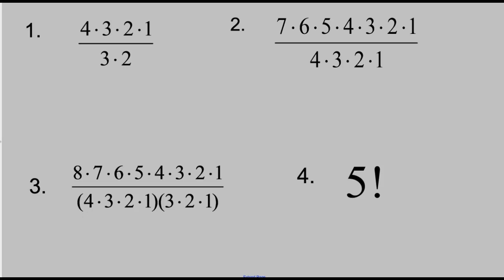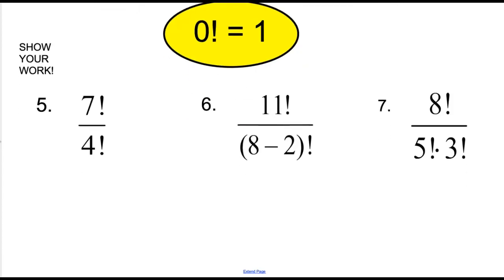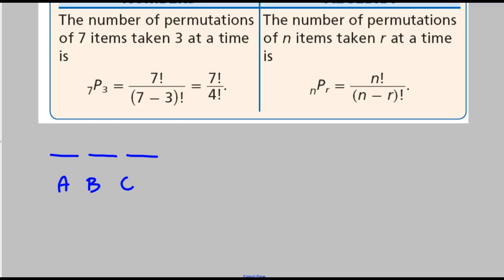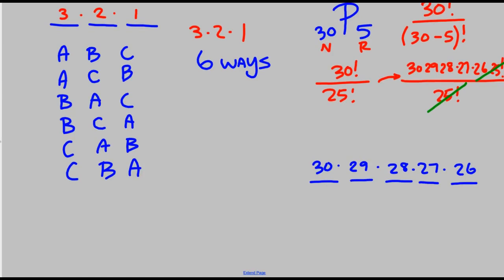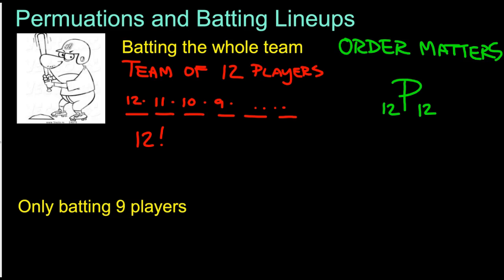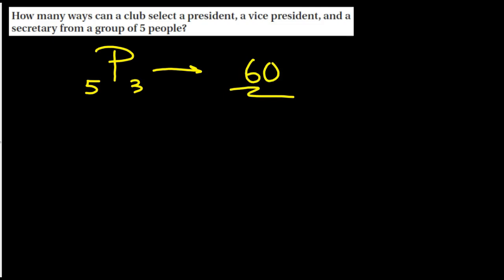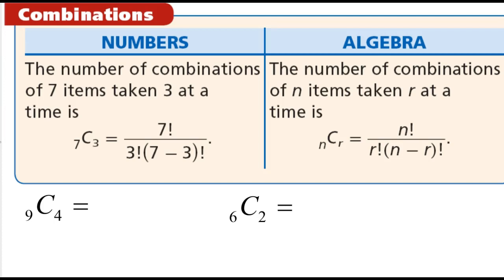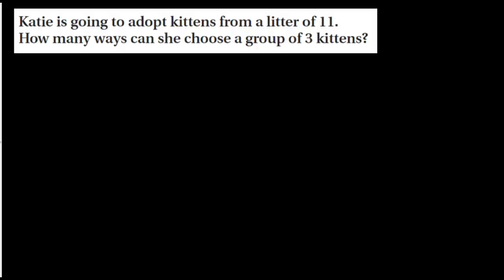11.1 Permutations and Combinations